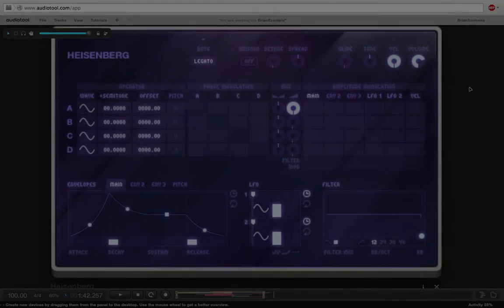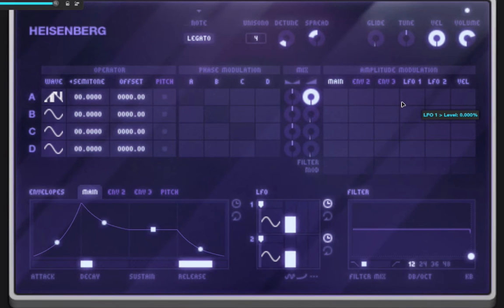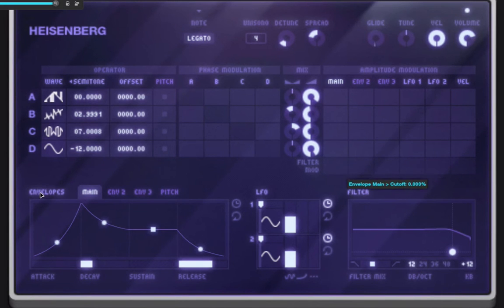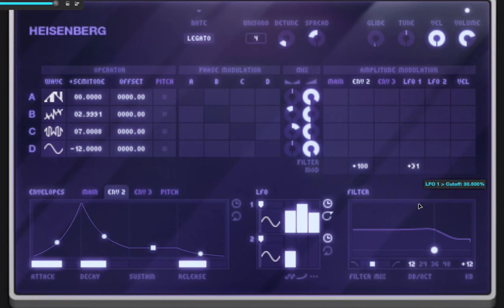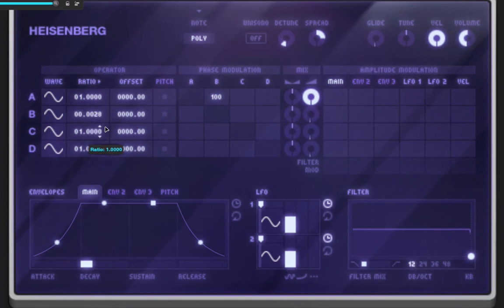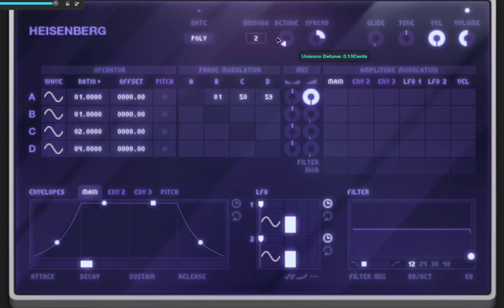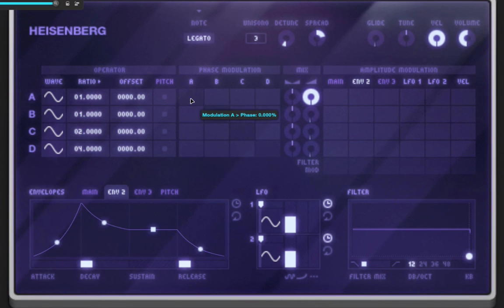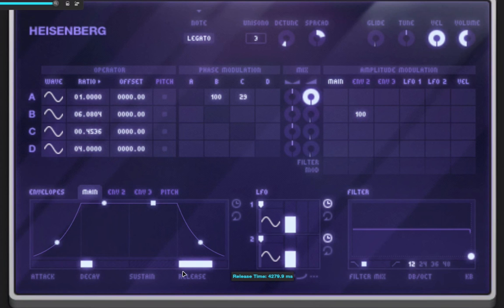AudioTool Heisenberg Phase Modulation Synth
This might be the most powerful free instrument available today (and I really mean that). You can choose to work with Heisenberg like a traditional subtractive synth, or if you're feeling ambitious, dig into the phase/frequency modulation options. Or combine them and do a bit of both.

We could very easily dedicate an entire course to this instrument, sadly we only have time to make a couple of patches using the alternative synthesis methods mentioned above. In the future we will be dedicating a lot more time to sound synthesis and phase/frequency modulation. Consider this to be just an appetizer for what is to come.